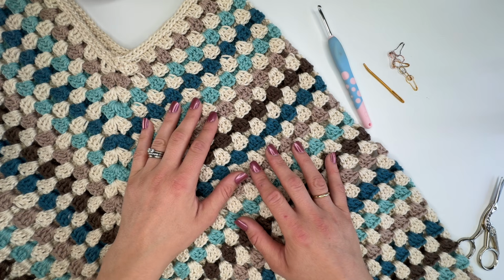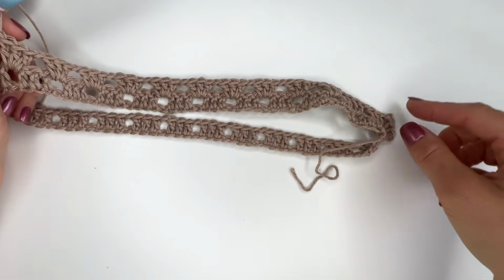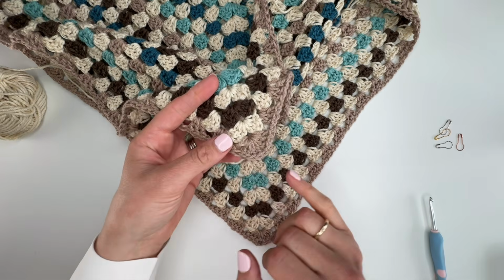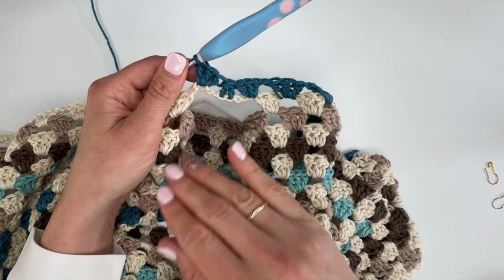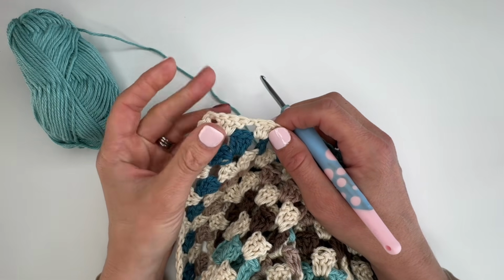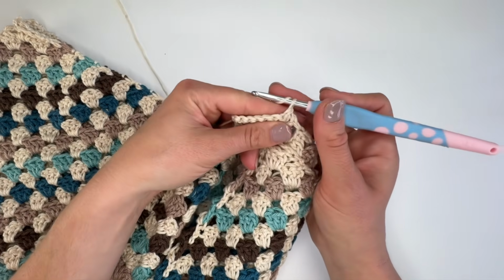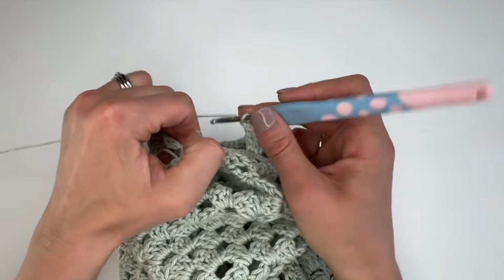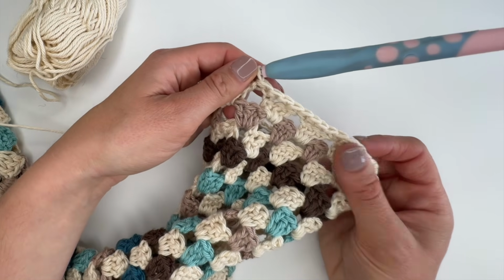Granny Stitch Sweater Pattern and Tutorial - Top Down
*Recommended yarn:
Comfy Worsted by WeCrochet; Worsted Weight 75% Pima Cotton, 25% Acrylic, 109yds / 100m /50g
Approx 12, (13, 14, 15, 16) (16, 17, 18, 19) balls of yarn for the sweater with sleeves. Approx 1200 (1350, 1450, 1560, 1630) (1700, 1810, 1930, 2035)yds.
*Crochet Hook: 4.5mm (G+) crochet hook or size needed to meet gauge. Hook used in tutorial

🧶 Create a retro crochet granny stitch sweater with our stunning pattern, available in sizes XS to 5XL. Perfect as a relaxed sweater for cool days or make a sleeveless on for a summer tee shirt instead. This top down crochet sweater pattern combines the traditional granny stitch with endless colour options to make it truly yours. Perfect for all skill level including adventurous beginners.

🎥 *Full Video Tutorial Included*: Perfect for visual learners, our comprehensive video tutorial supports the written pattern, making it easy to crochet your own granny stitch top, with or without sleeves.

✨ Pattern Features:
- *Sizes*: Adult Sizes: XS to 5XL (30-62" chest)
- *Skill Level*: Easy
- *Stitch*: granny stitch
- *Yarn Weight*: Category 4 (Worsted)
- *Adjustable Length and Styling Options*

📝 *Materials Needed*:
- Crochet Hook 4.5mm (G+)
- Yarn Needle
- Scissors
- 4 stitch markers

📄 *Pattern PDF Includes*:
- Detailed 27-page Ebook Instructions
- Stitch Guide
- Sizing Chart/Schematic
- Stitch Chart and Diagram
- Colour Inspiration Page
- Customisation Guide

Free to view version supported by ads also available on the blog.

🧶 *Yarn Quantities*:
Sizes: XS (S, M, L, XL) (2XL, 3XL, 4XL, 5XL) will require approximately 12, (13, 14, 15, 16) (16, 17, 18, 19) balls of yarn for the sweater with sleeves. Approx 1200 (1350, 1450, 1560, 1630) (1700, 1810, 1930, 2035)yds.

📥 *Instant Download*:
Your PDF pattern will be available for instant download after purchase, so you can start crocheting right away or use the free to view version on the blog supported by ads.

This pattern and its content are protected by copyright laws. No part of this pattern may be reproduced, distributed, or transmitted in any form or by any means, including photocopying, recording, or other electronic or mechanical methods, without the prior written permission of HanJan Crochet Ltd, except in the case of brief quotations embodied in critical reviews and certain other noncommercial uses permitted by copyright law. This pattern is for personal use only. It may not be used for commercial purposes without the express permission of HanJan Crochet Ltd. Finished items made from this pattern may be sold in small quantities with credit given to HanJan Crochet Ltd for the design.

🌟 *Thank you for respecting the hard work and dedication that went into creating this pattern.*

Create a statement piece for your wardrobe with this granny stitch crochet dress pattern.

I'd love for you to find and follow me for more tutorials, patterns and inspiration: